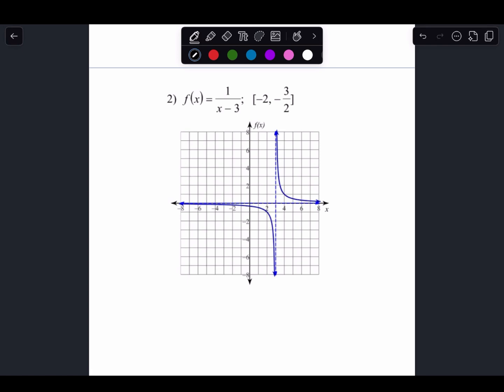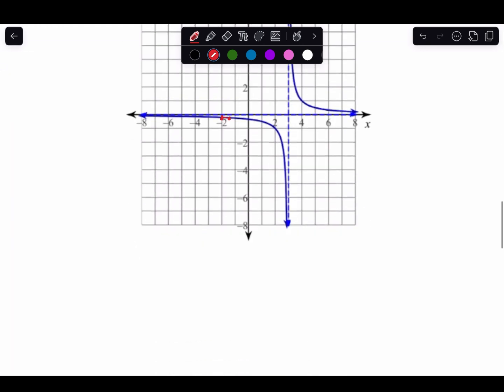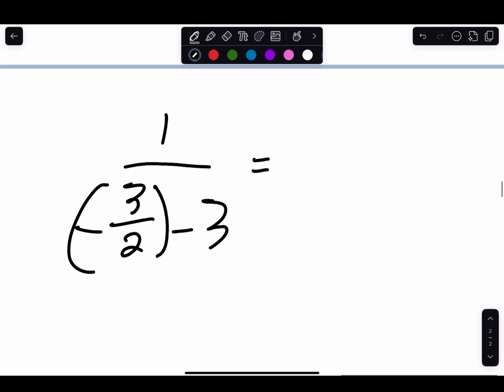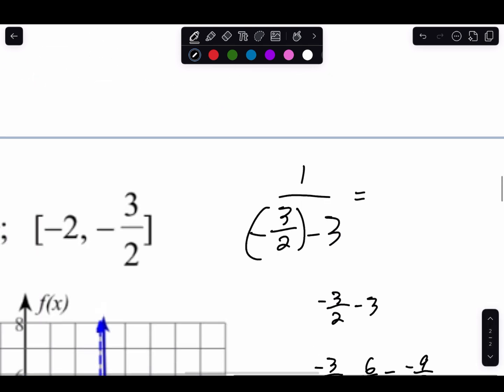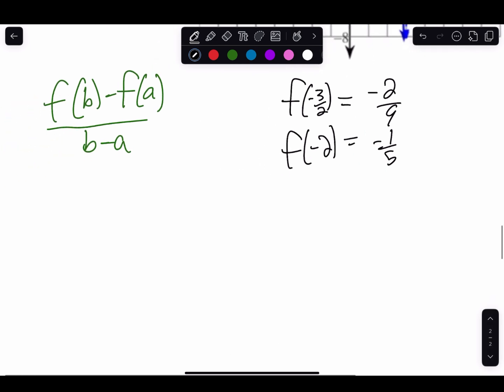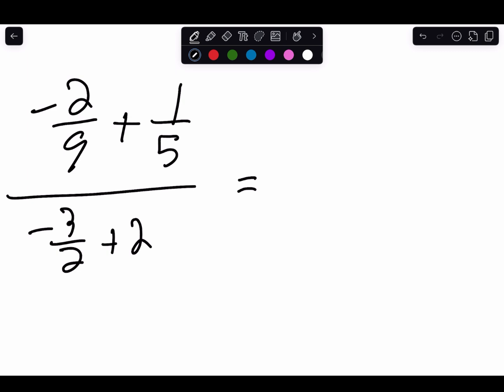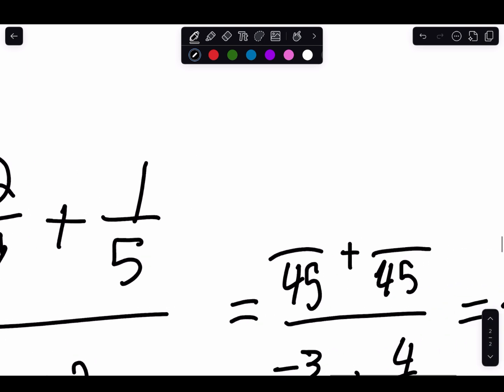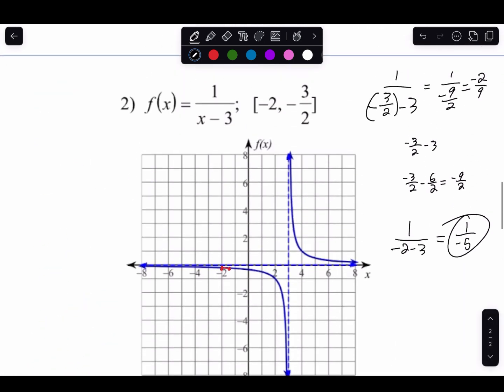Average Rate of Change Part 1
How to find the average rate of change of a function

Go to learntoflystem.org for free tutoring classes.